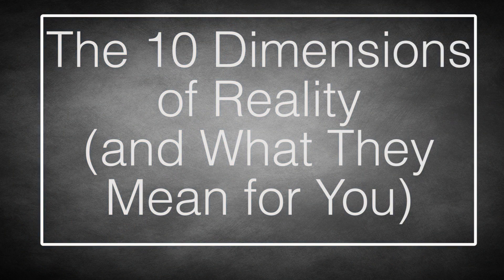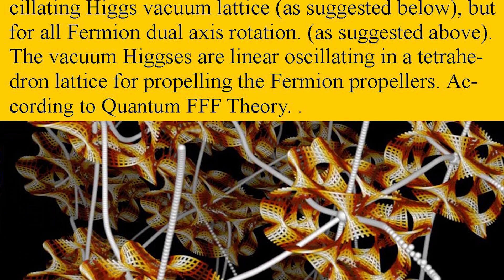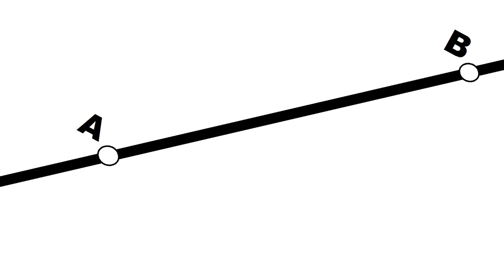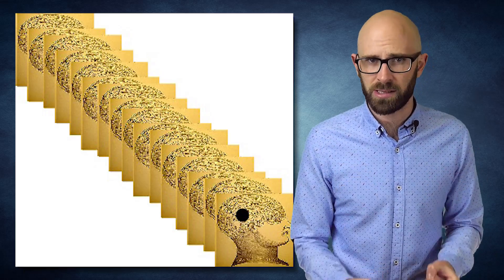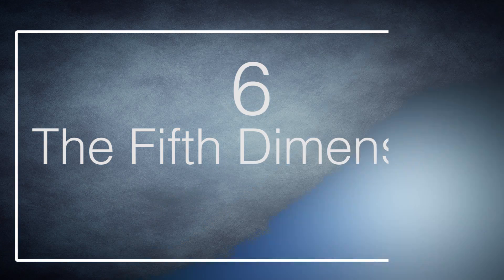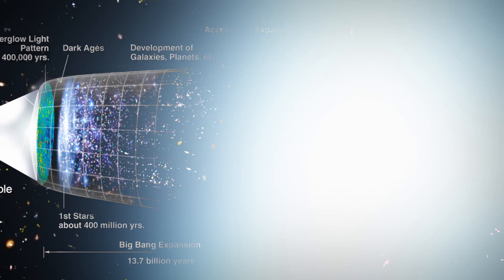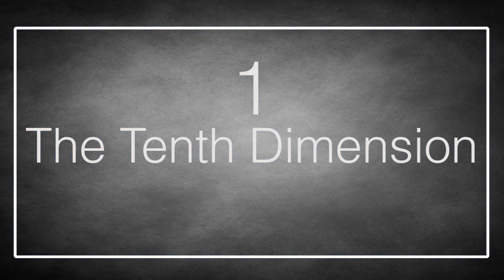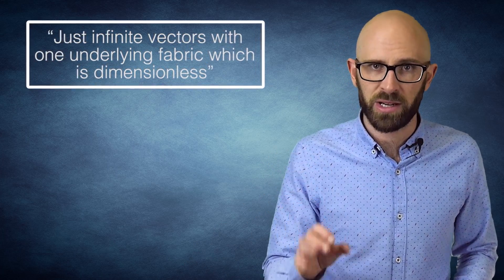10 Dimensions of Reality and What They Mean for You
As far as the universe can be said to exist at all, it probably has 10 dimensions. That’s the only way string theory makes sense. And physicists want string theory to make sense because it could be the Theory of Everything, uniting the otherwise incompatible theories of general relativity (for very big things) and quantum mechanics (for very small things) into one internally consistent package.

Coming up:

10. The First Dimension
9. The Second Dimension
8. The Third Dimension
7. The Fourth Dimension
6. The Fifth Dimension
5. The Sixth Dimension
4. The Seventh Dimension
3. The Eighth Dimension
2. The Ninth Dimension
1. The Tenth Dimension